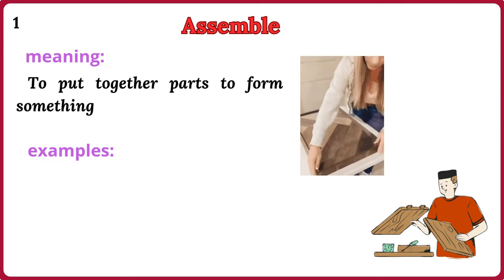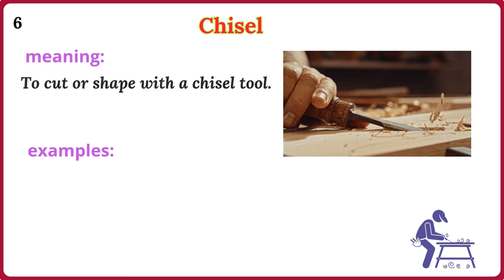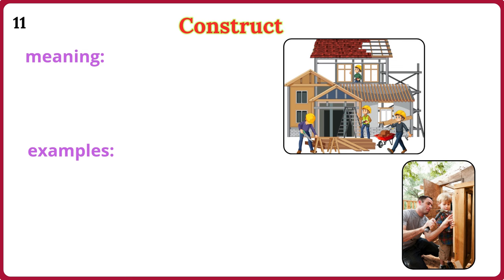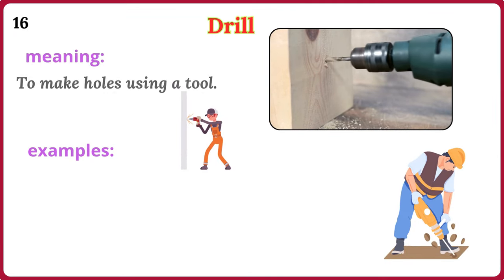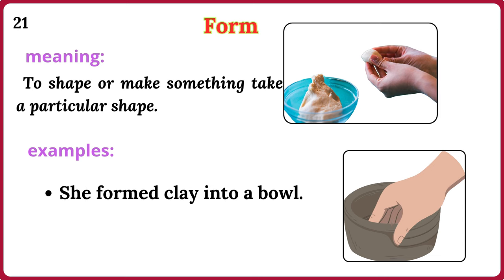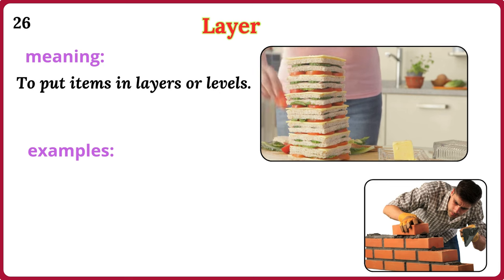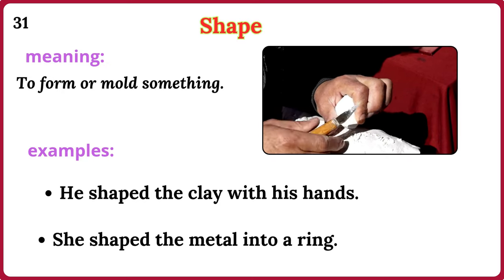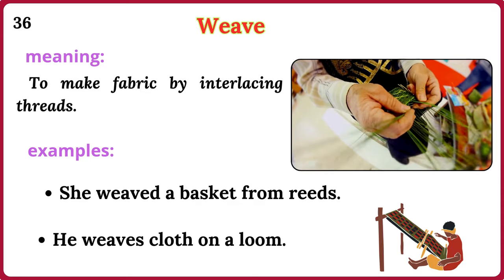Lesson 162: Essential Crafting & Building Verbs to Boost Your Vocabulary | Simple Teaching English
Welcome to Simple Teaching English Channel! In today’s video, we’re exploring 40 essential verbs related to crafting and building, perfect for anyone looking to expand their English vocabulary in creative and construction-related contexts. Each verb includes simple meanings and examples, making it easy to understand and use in your everyday conversations. Whether you’re into DIY, arts and crafts, or want to describe building processes more accurately, these verbs will be incredibly helpful.

Crafting verbs,
 building verbs,
 vocabulary lesson,
English vocabulary for beginners,
 English learning,
 ESL verbs,
crafting vocabulary,
building vocabulary,
 DIY vocabulary words,
verbs for crafting,
 verbs for building,
 vocabulary for kids,
 crafting and building verbs examples,
 vocabulary with examples,

 English lessons,
 improve vocabulary,
 English channel for kids.

You can watch:

60 Body movement Verbs

Learn English vocabulary through pictures
 Action verbs with meaning
 Learn English effectively
 English vocabulary
 English for beginners
 English for elementary level
English for intermediate level
 English for advanced level
Vocabulary by topics
 English for ESL
 common English words with pictures
 learn all phrasal verbs
 most common phrasal verbs
 100 phrasal verbs list
 body action expressions
 body movement verbs
 body action verbs
learn english
 idioms and expressions
 slang words
  british and american english vocabulary
 common problems in english
 new words everyday
 daily life english sentences
 action verbs
 english grammar
 simple teaching english channel